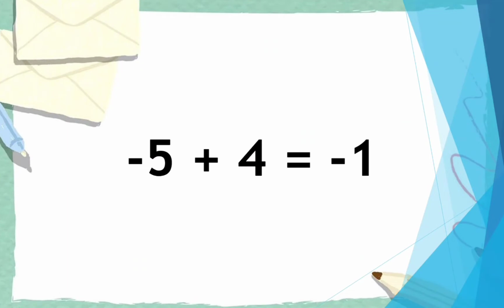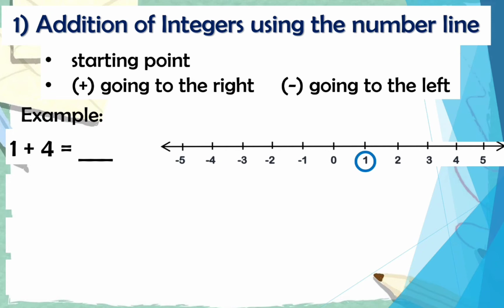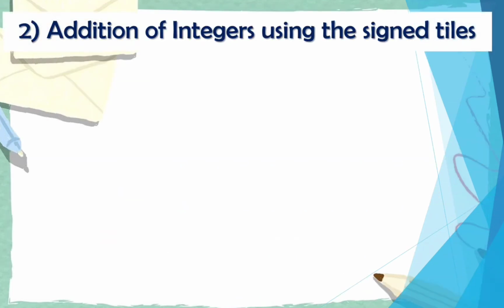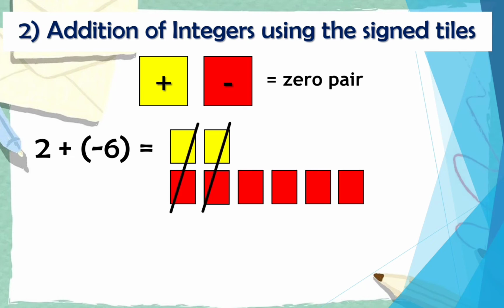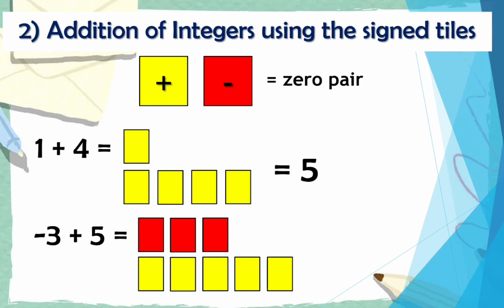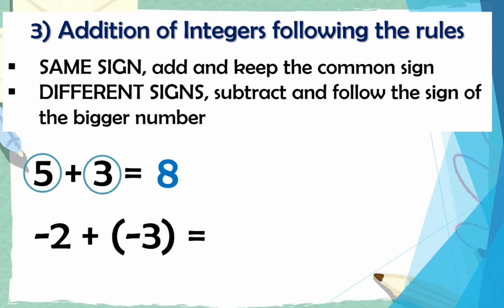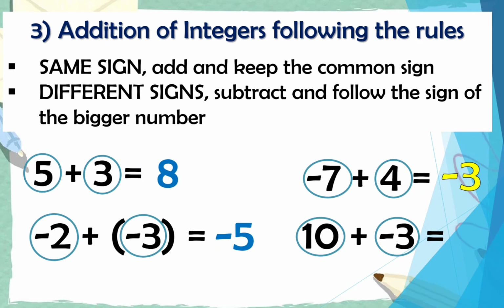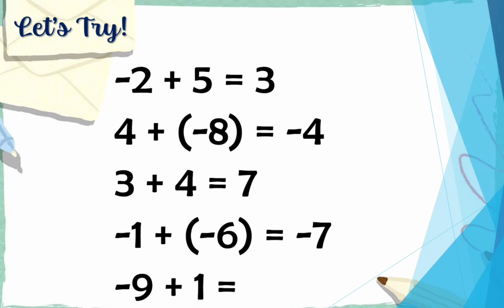MATHEMATICS 7 LESSON 4.1 ADDITION OF INTEGERS (NUMBER LINE, SIGNED TILES AND RULES)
MATHEMATICS 7
LESSON .1: ADDITION OF INTEGERS

In this lesson you will learn how to add integers using the number line, using the signed tiles and the rules.